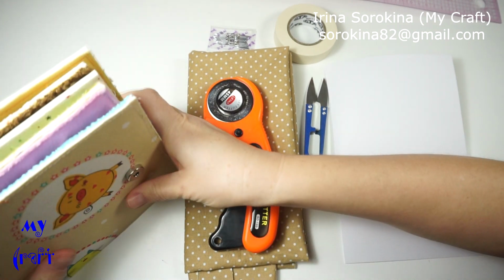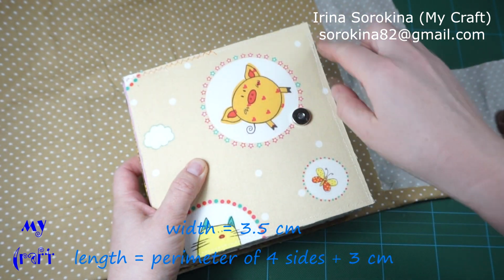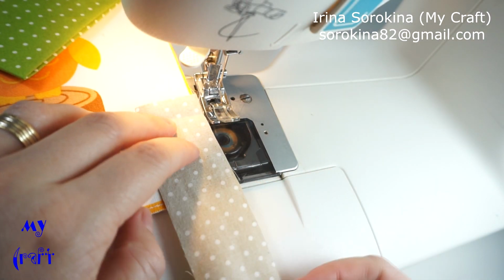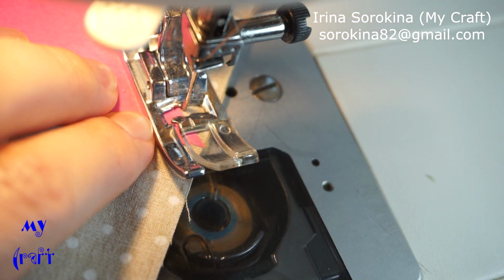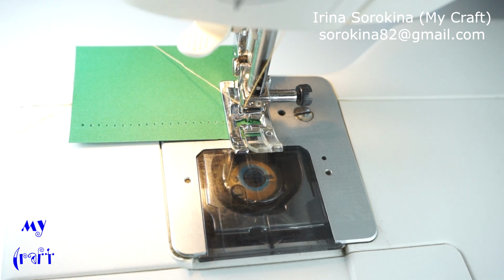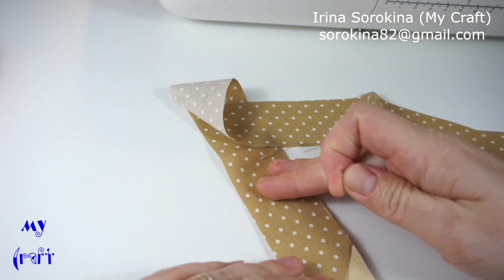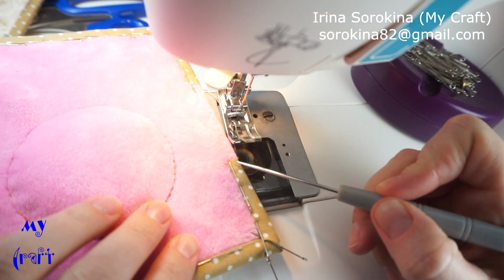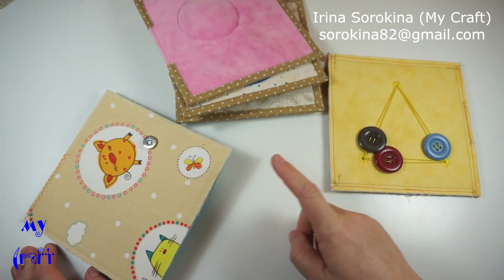Quiet book binding tutorial: How to bind quiet book pages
step by step guide on how to assemble quiet book pages, how to prepare binding strips  and  how to bind quiet book pages using templates - follow the tips and you'll be able to bind your own quiet book  easily

 if you use my patterns and unique ideas and show your work in social media, please note me as the author of the idea ( and the link to the group or channel)